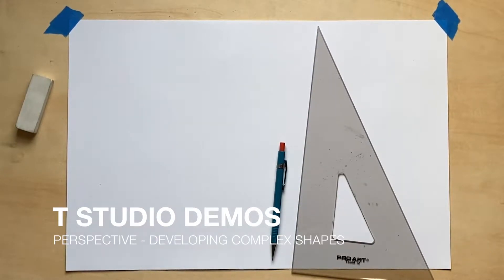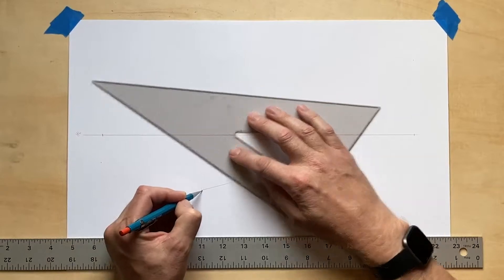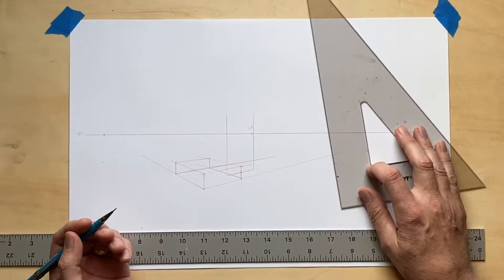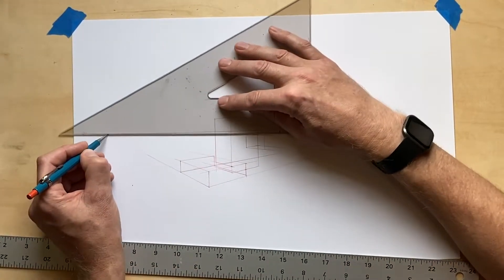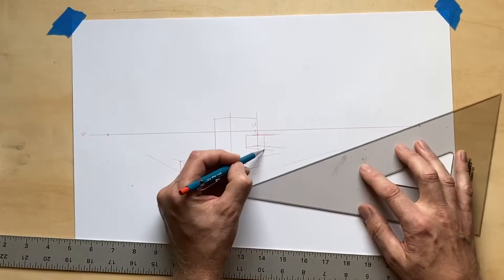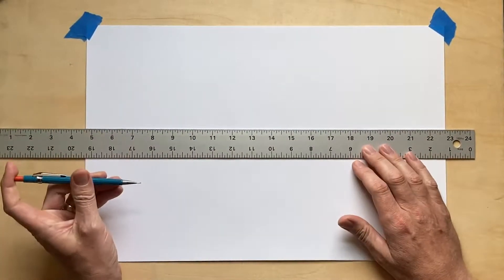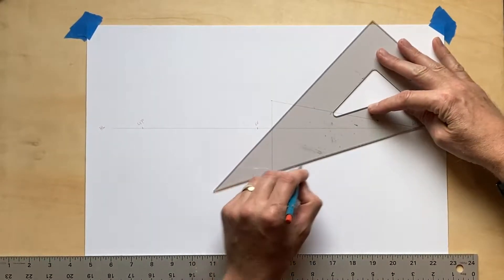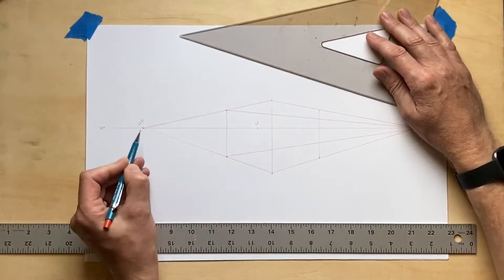Creative Drawing Using Perspective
Using addition and subtraction to explore creative perspective drawings.